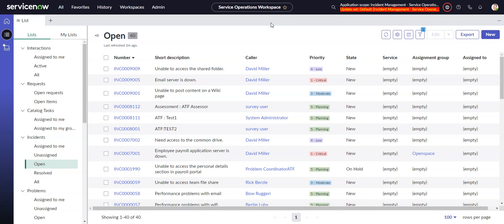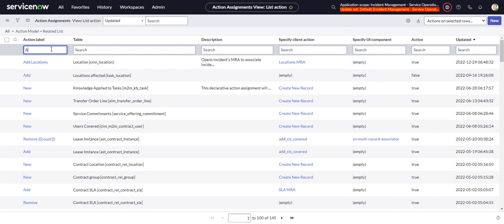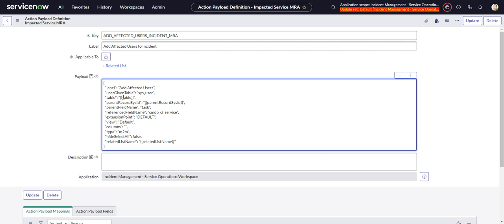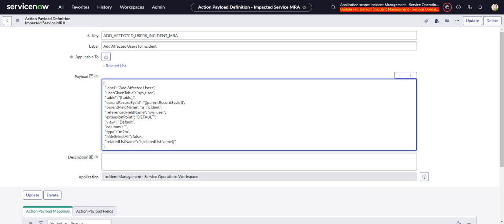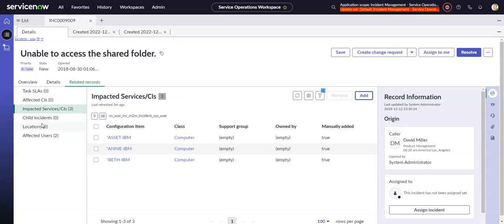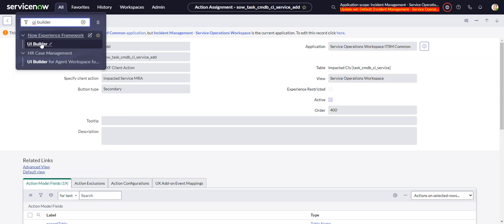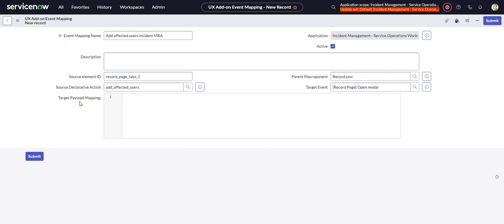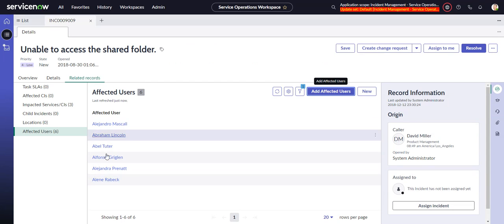Creating a UXF Client Declarative Action in ServiceNow Service Operations Workspace (Add button)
Steps for creating a UXF Client Action, Related List Declarative Action that uses the multi record associator component in Service Operations Workspace or any Configurable Workspace.  This is duplicating the Add affected ci's functionality.

Relevant tables:
sys_declarative_action_assignment
sys_declarative_action_payload_definition
sys_ux_addon_event_mapping

Other copy pasta:
record_page_tabs_1 = Source element ID in sys_ux_addon_event_mapping

Target payload mapping JSON:
  "type": "MAP_CONTAINER",
  "container": {
    "route": {
      "type": "JSON_LITERAL",
      "value": "mra"
    "size": {
      "type": "JSON_LITERAL",
      "value": "lg"
    "fields": {
      "type": "MAP_CONTAINER",
      "container": {
        "label": {
          "type": "EVENT_PAYLOAD_BINDING",
          "binding": {
            "address": ["label"]
        "userGivenTable": {
          "type": "EVENT_PAYLOAD_BINDING",
          "binding": {
            "address": ["userGivenTable"]
        "table": {
          "type": "EVENT_PAYLOAD_BINDING",
          "binding": {
            "address": ["table"]
        "parentRecordSysId": {
          "type": "EVENT_PAYLOAD_BINDING",
          "binding": {
            "address": ["parentRecordSysId"]
        "parentFieldName": {
          "type": "EVENT_PAYLOAD_BINDING",
          "binding": {
            "address": ["parentFieldName"]
        "referencedFieldName": {
          "type": "EVENT_PAYLOAD_BINDING",
          "binding": {
            "address": ["referencedFieldName"]
        "extensionPoint": {
          "type": "EVENT_PAYLOAD_BINDING",
          "binding": {
            "address": ["extensionPoint"]
        "view": {
          "type": "EVENT_PAYLOAD_BINDING",
          "binding": {
            "address": ["view"]
        "columns": {
          "type": "EVENT_PAYLOAD_BINDING",
          "binding": {
            "address": ["columns"]
        "type": {
          "type": "EVENT_PAYLOAD_BINDING",
          "binding": {
            "address": ["type"]
        "hideSelectAll": {
          "type": "EVENT_PAYLOAD_BINDING",
          "binding": {
            "address": ["hideSelectAll"]
        "relatedListName": {
          "type": "EVENT_PAYLOAD_BINDING",
          "binding": {
            "address": ["relatedListName"]
    "params": {
      "type": "JSON_LITERAL",
      "value": {}